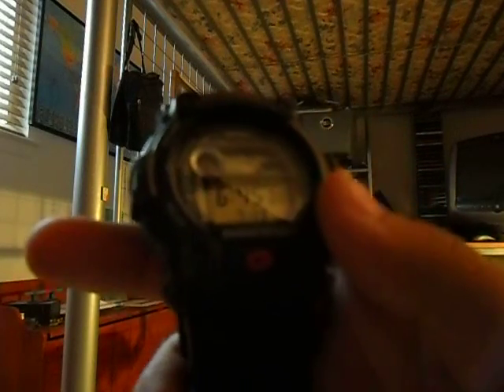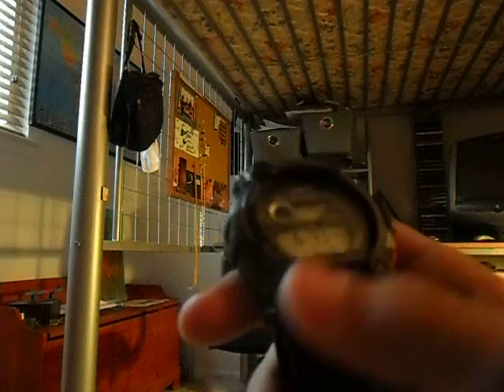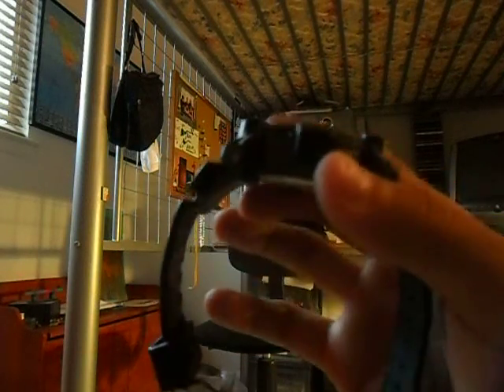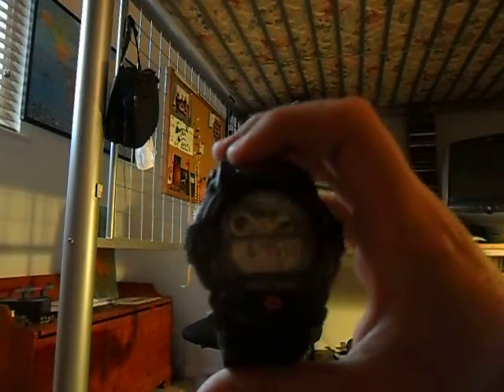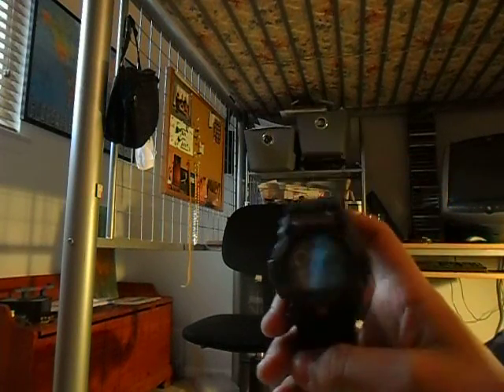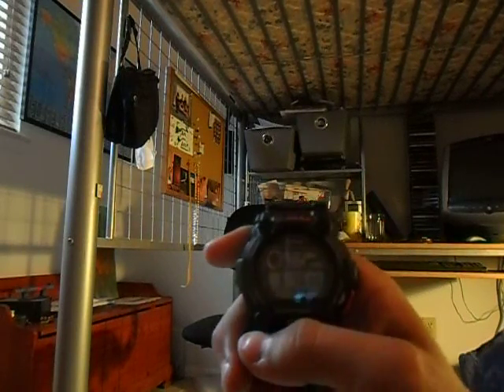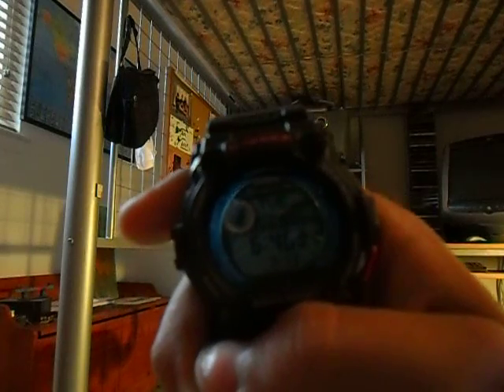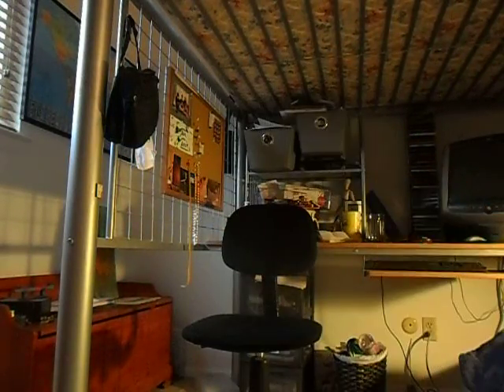G-Shock Review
This is a little video on my sort-of new G-Shock G-Rescue 7900